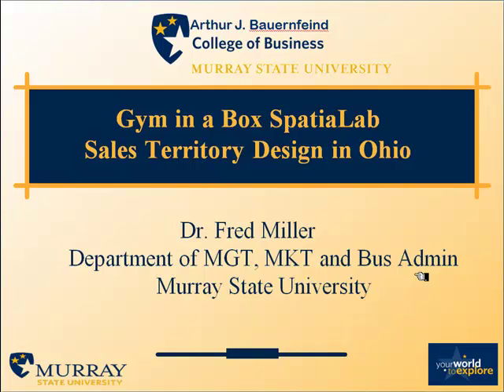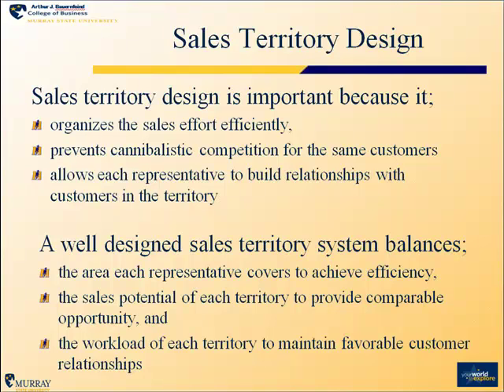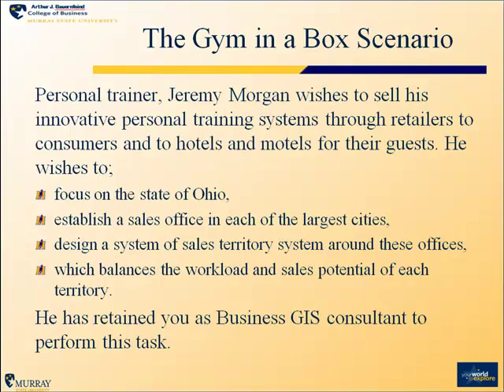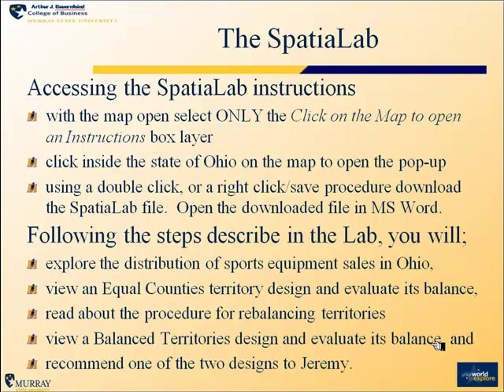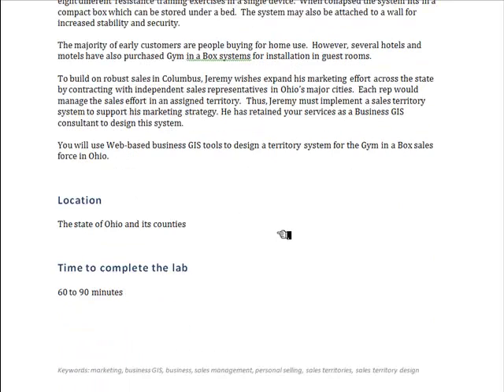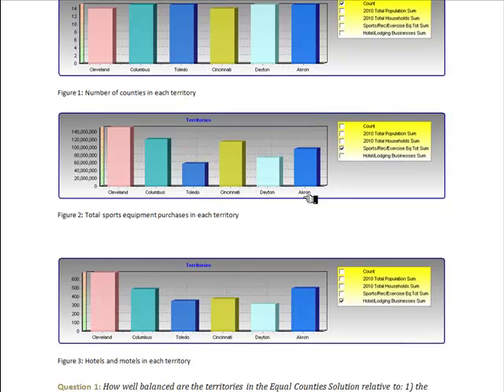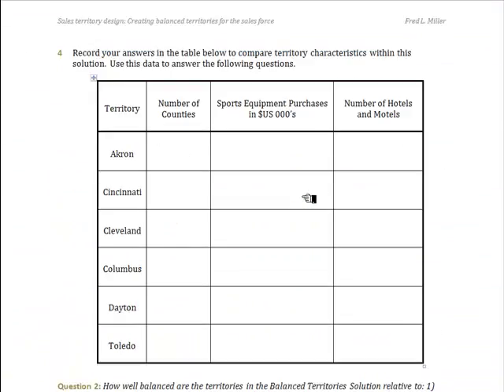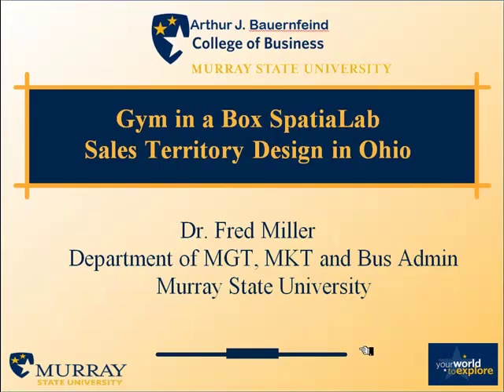Gym In a Box SpatiaLab Video Tutorial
This video tutorial provides an overview and instructions for the Gym in a Box SpatiaLab which covers sales territory design in Ohio.  The map for the SpatiaLab is hosted on the RacerGISOnline and ArcGISOnline systems If asked for login information use the ID RGOGuest and the password mktgis